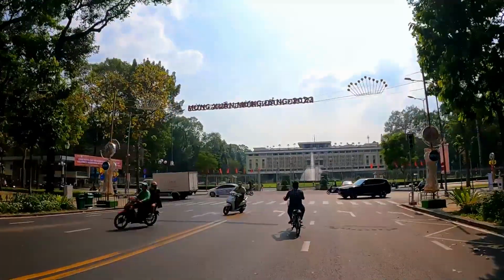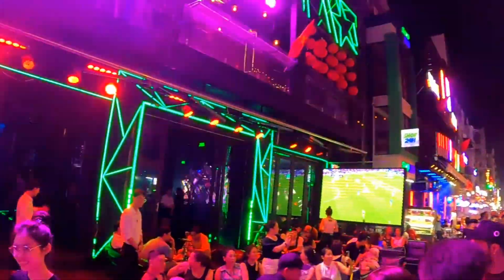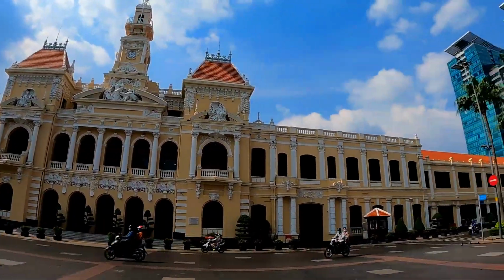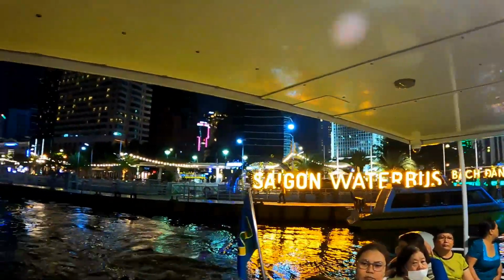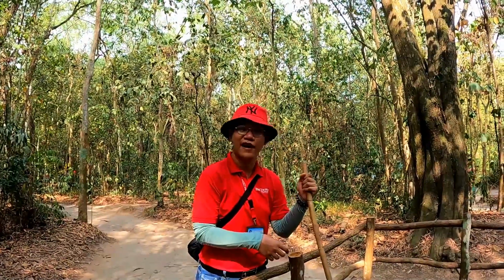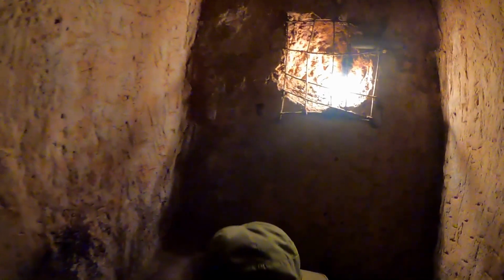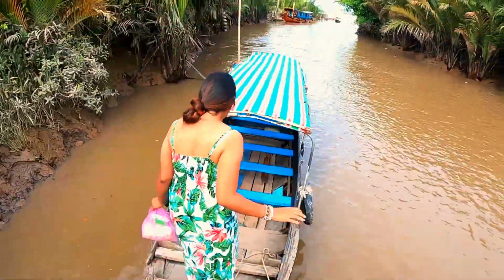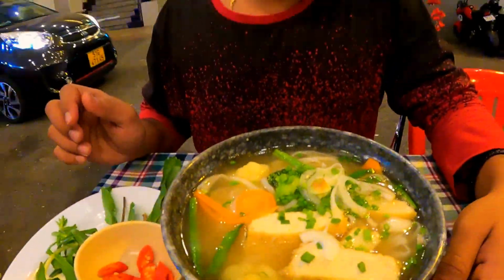#7 - 2/3 days in Vietnam's NiGhT LIfe Ho CHi MinH - CheNNAI-Ho chi Minh, Cu Chi tunnel, Mekong Delta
Hi All, this is the itinerary for Ho chi minh In 2 days:

1. Ho chi minh city hall
2. Reunification palace
3. Independence Palace,
4. Saigon central post office
5. Notre dame cathedral of Saigon
6. War Remnants Museum,
7. Ben Thanh Market,
8. Vinh Nghiem pagoda
9. Jade emperor Pagoda
10. Cao Dai Temple
11. Bitexco financial tower skydeck

3rd day:
1. Chu chi tunnel tours
2. Mekong river delta - GADT travel
3. The Cai Be Floating Market